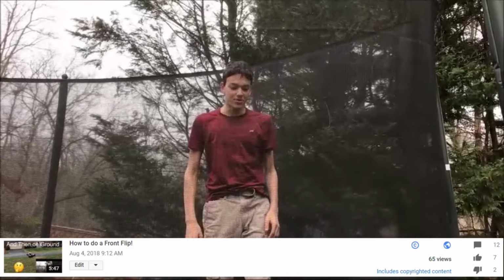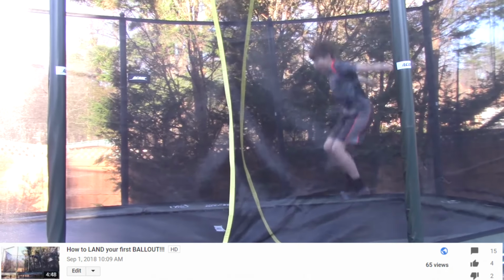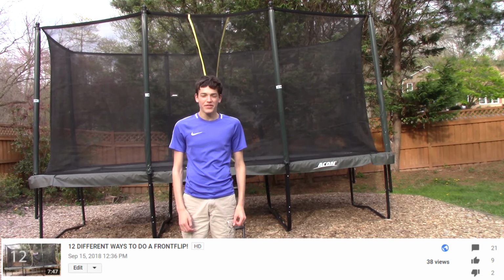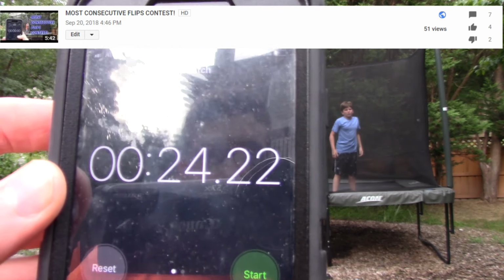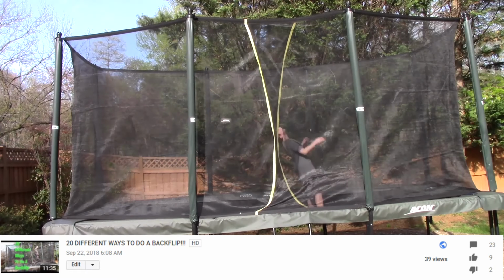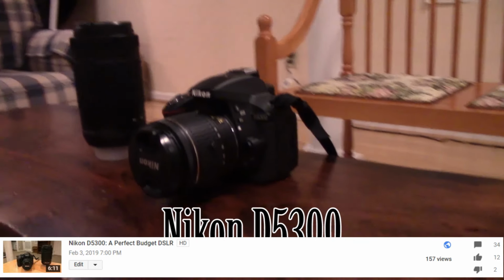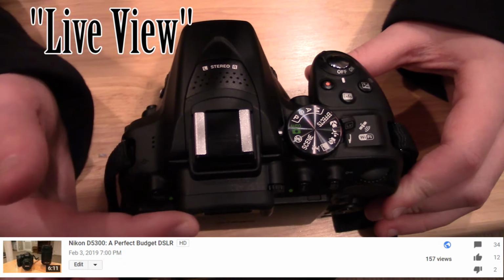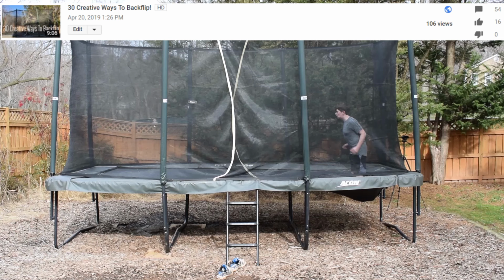One Year On YouTube!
This took about 20 hours of editing, and my software crashed 3 times...

If you want to see any of the full videos featured in this compilation, go

Welcome to ZeroToSixty!
— Action Short Films — B-Roll — Exotic Cars —Trampoline —
Our goal is to enter the videography and flipping community with original and quality content. We strive to put as much effort in to all of our uploads as possible, and we appreciate each and every one of you who subscribes to our channel. Thanks for stopping by!